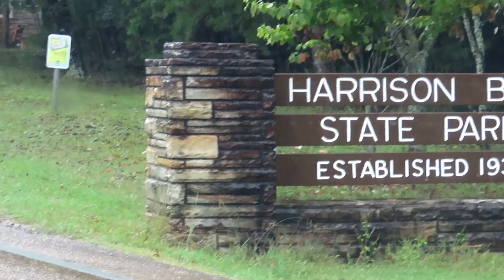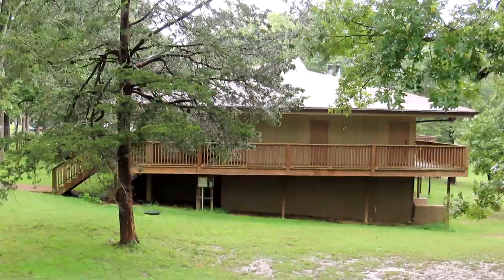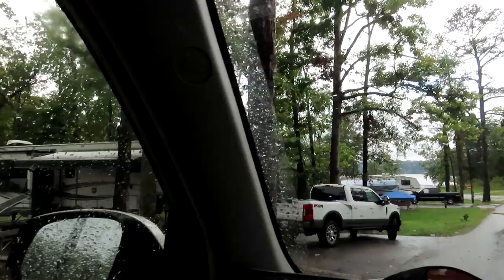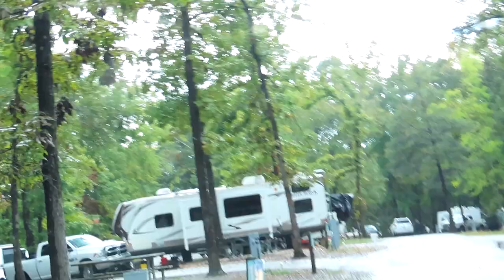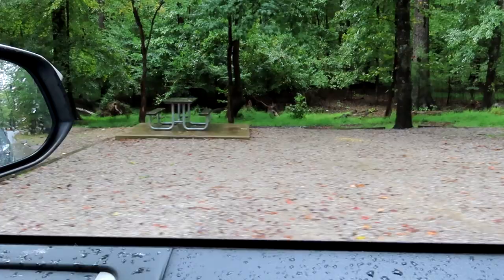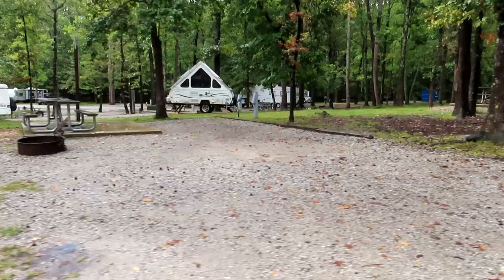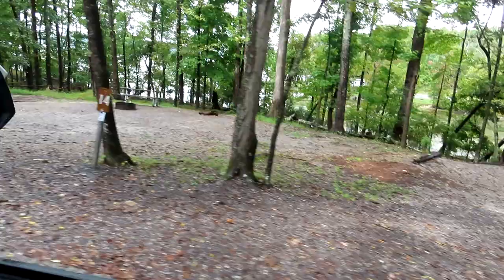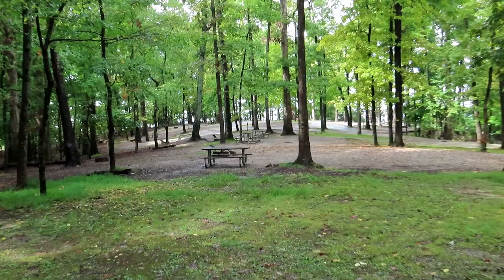Harrison Bay State Park Tennesee. Some good, Some bad, Choose your Site carefully.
We had planned to stay here on our way home, but the sites we chose were just awful for us.  So we picked the spot for next time and went home for an extras day relaxing at home!   No big loss, and now we know where to go!

Canon EOS M50 with 15-45mm Lens
My DJI Mavic 2 Pro Drone (No longer Available)
DJI Mavic Mini2: Very cool little drone under FAA regulation size
GoPro Hero 9 Black